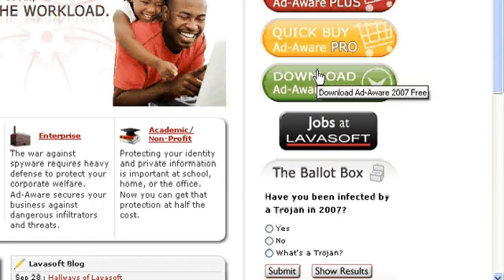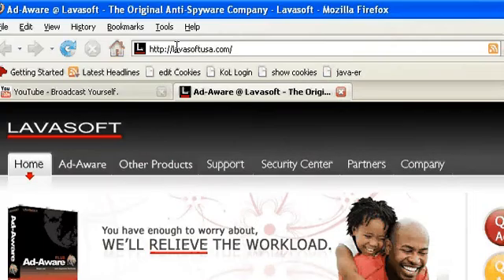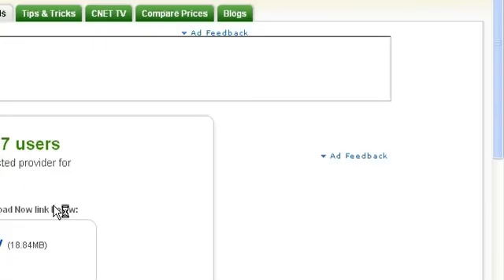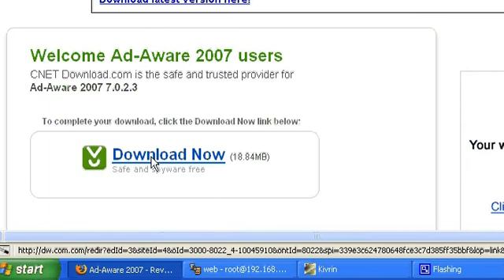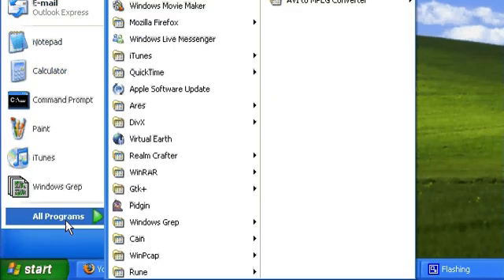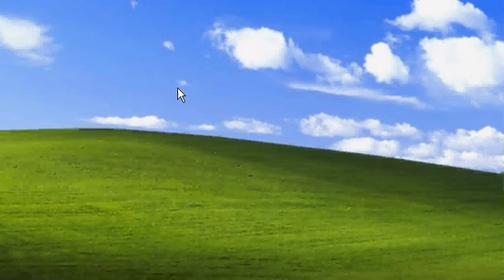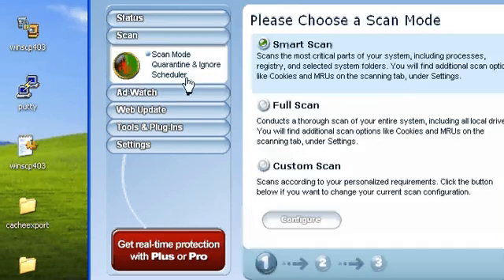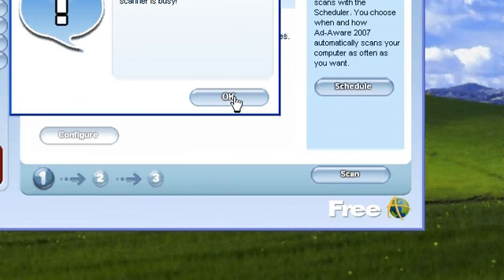TheGeekAnswers.com-Removing Spyware, Adware and Popups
In this short video tutorial we will briefly touch on how to remove Spyware, adware and popups from your Windows XP Computer.